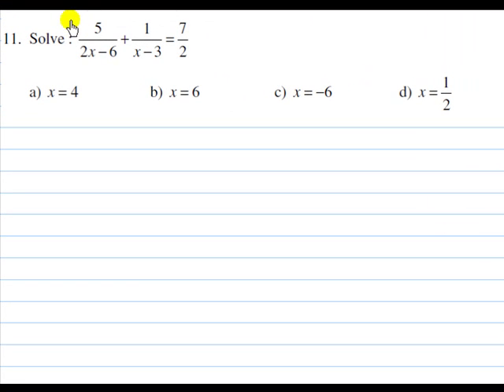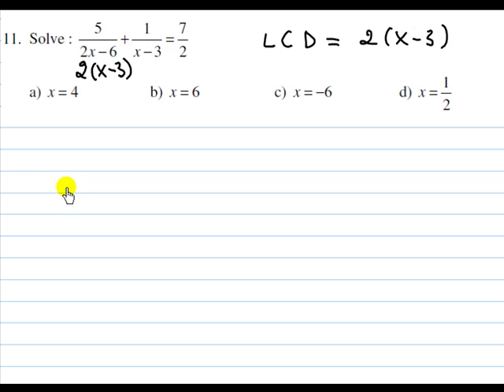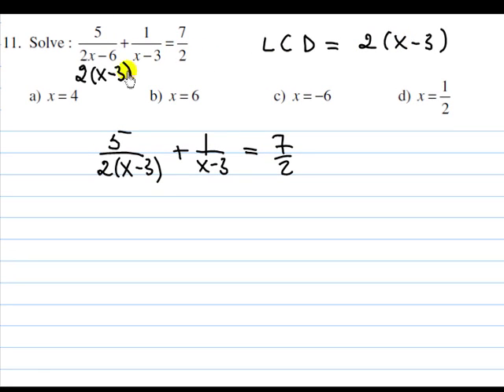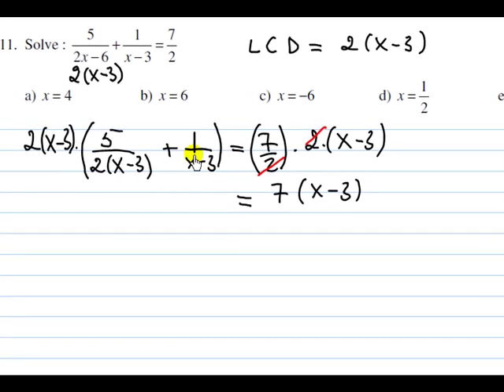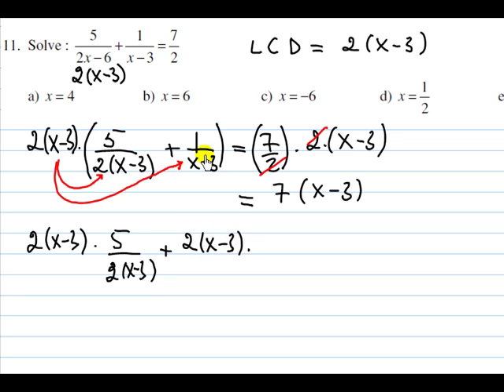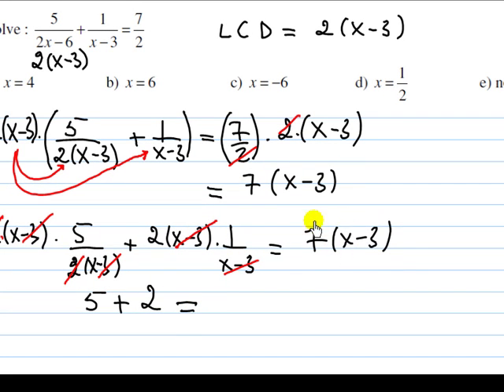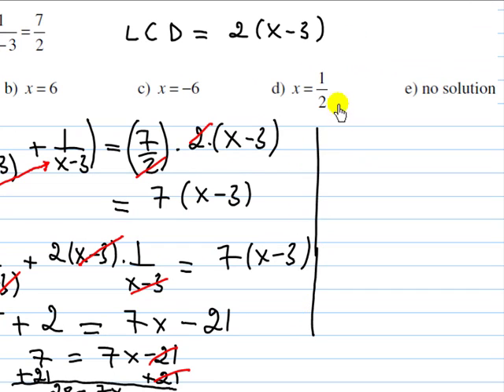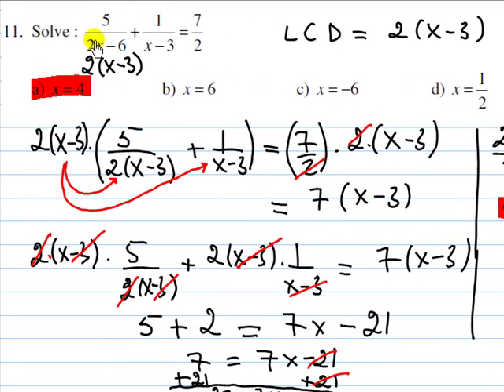Math 115 Common Final Question 11